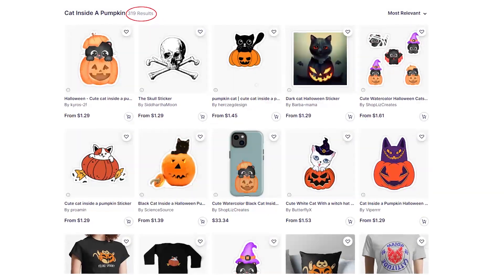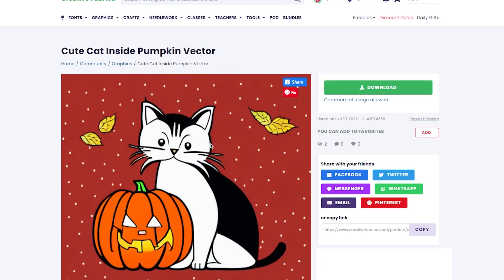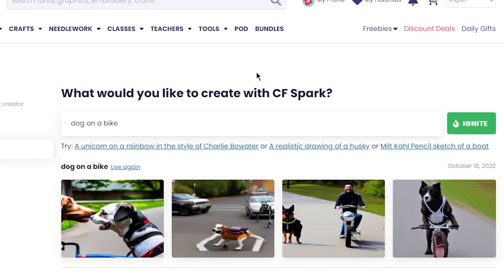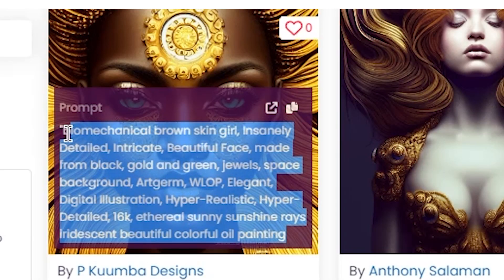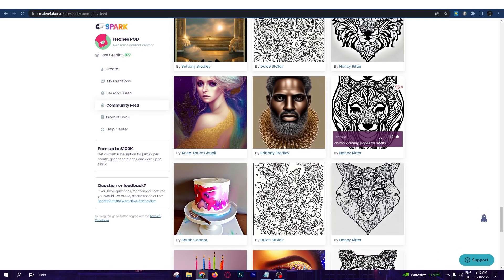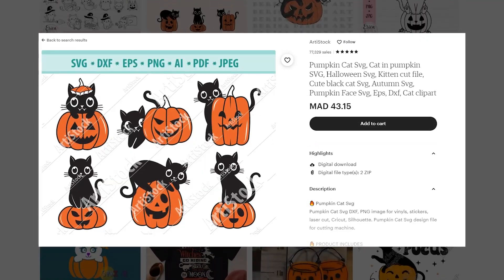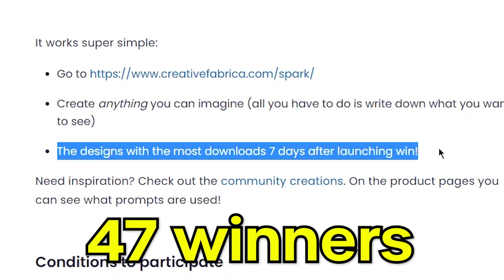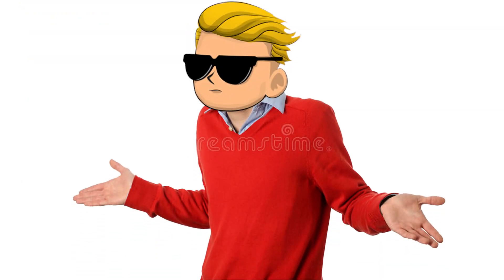Make Your First Sales on Redbubble Using This New Strategy 2022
In this video I'll be talking about a new strategy that you can use to start making sales on Redbubble using Creative Fabrica spark the new AI tool.